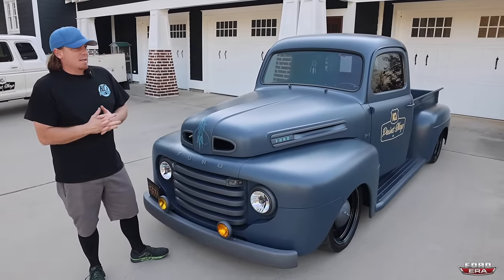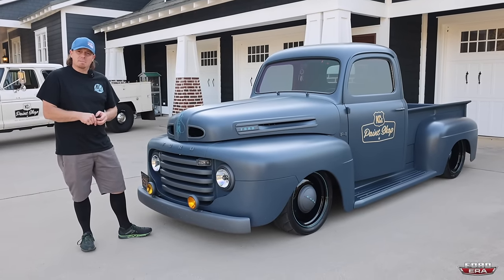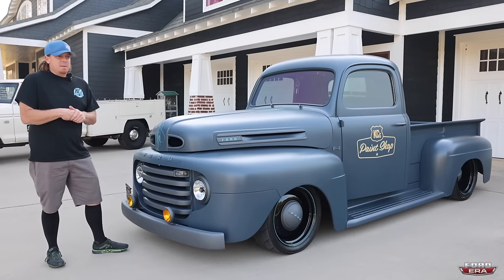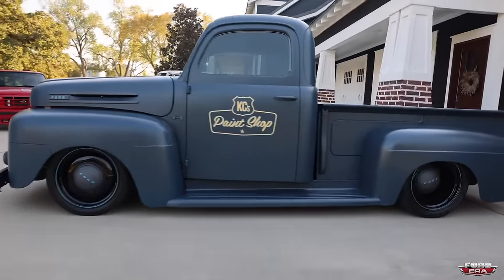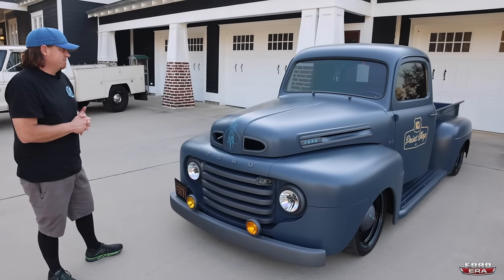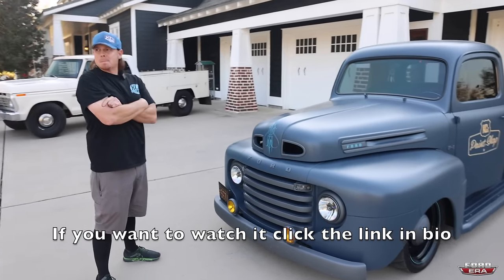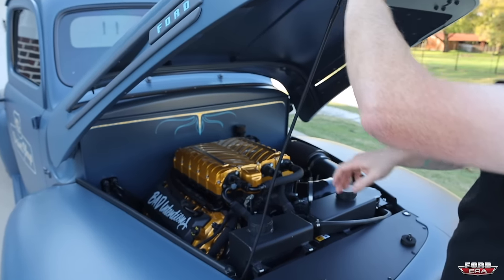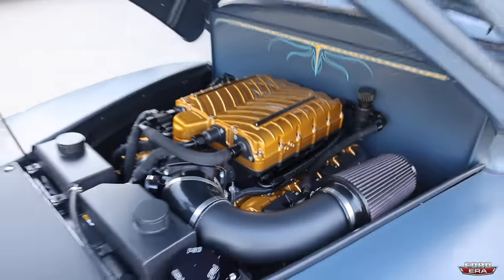KC's Supercharged Coyote Swapped 1948 F1!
In th